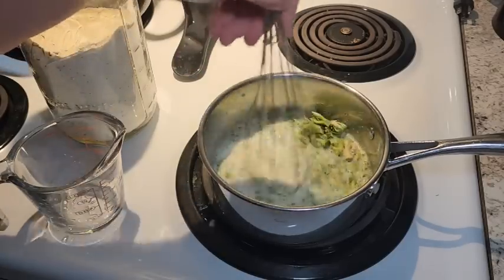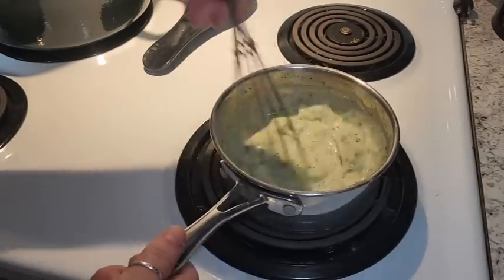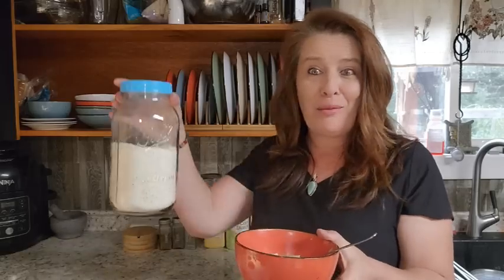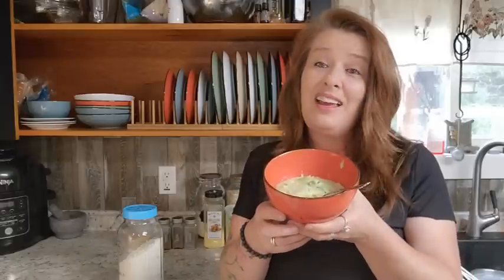Cream Of Anything Soup Mix Recipe ~ Simple, Affordable & Delicious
Mailing Address:
Homestead Corner